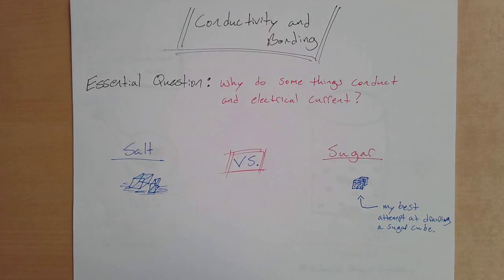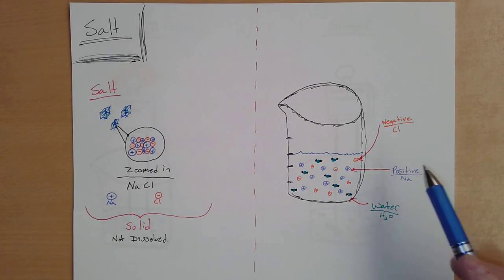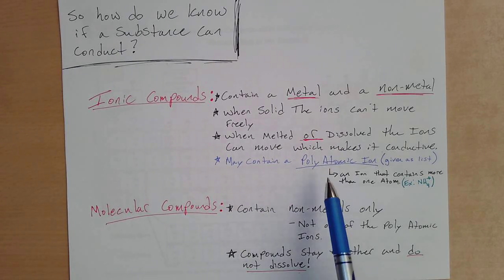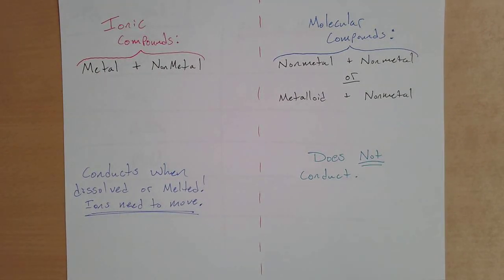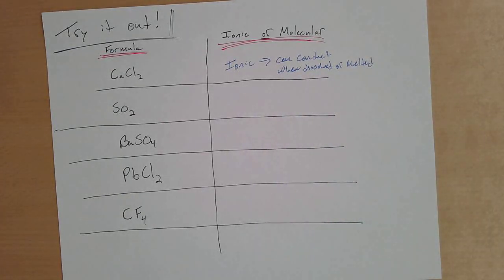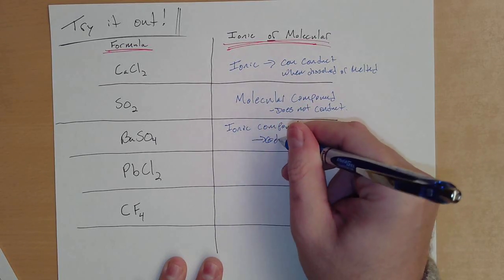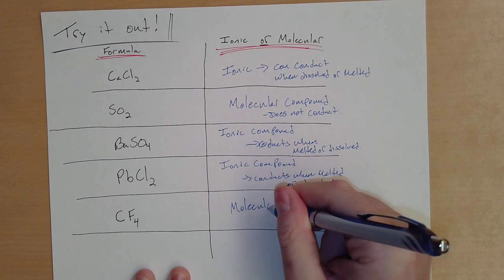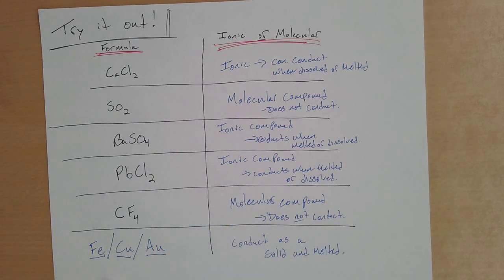Conductivity and Bonding